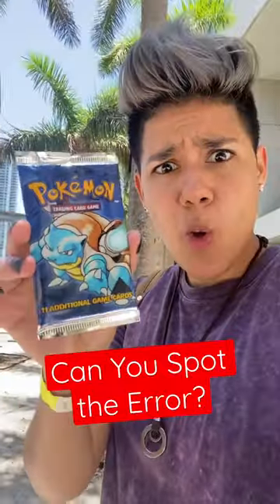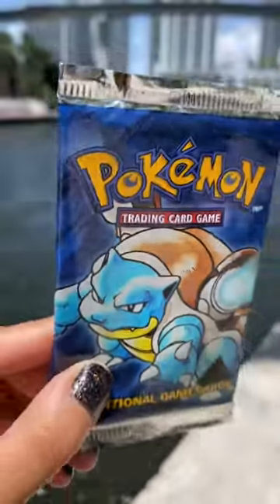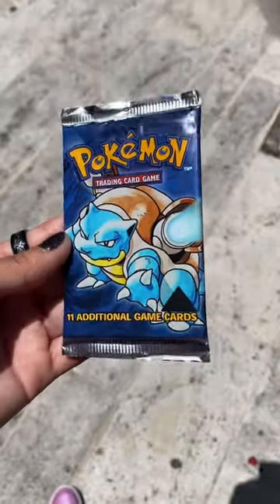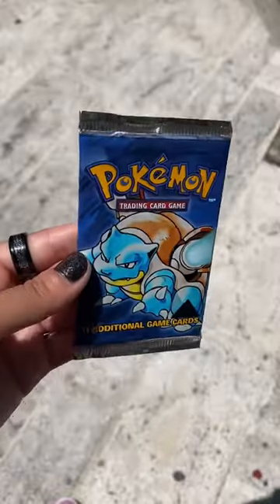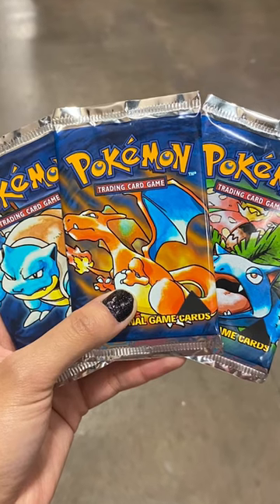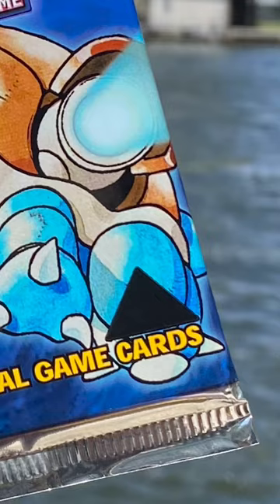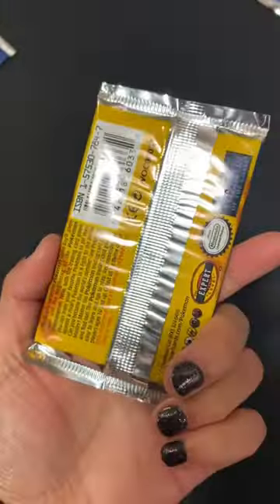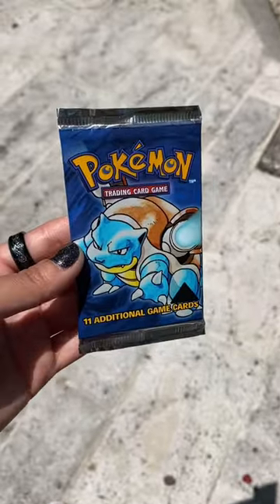Can You Spot the Pokémon Pack ERROR?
This is a 1999 Pokémon Black Triangle ERROR Base Set Booster Pack! These Unlimited Base Set Boosters were packaged with the 1st Edition wrapping, so instead of repackaging them, Pokémon just blacked out the 1st Edition logo!